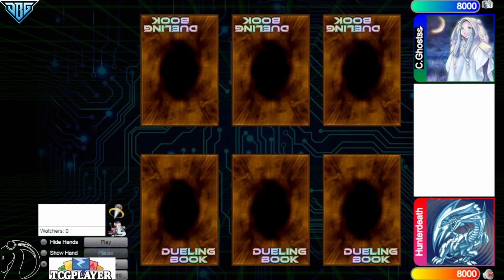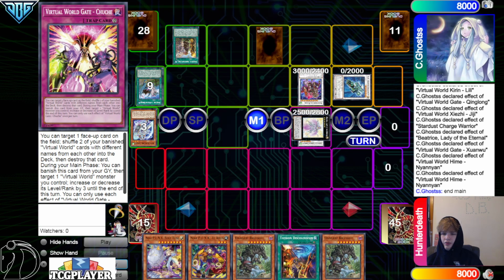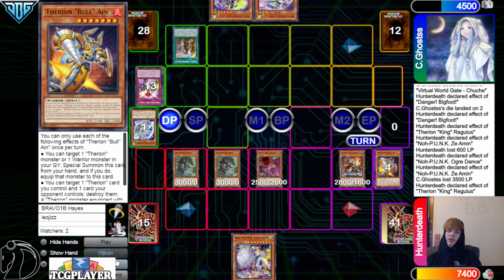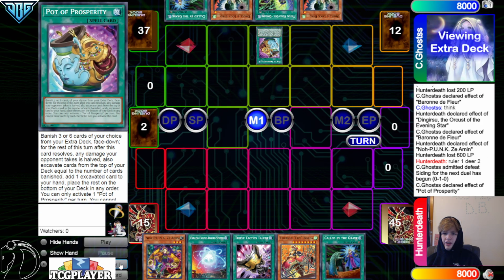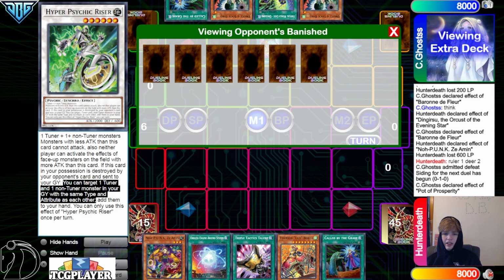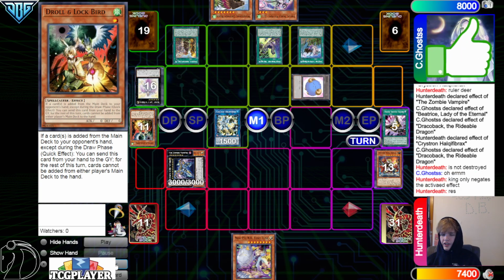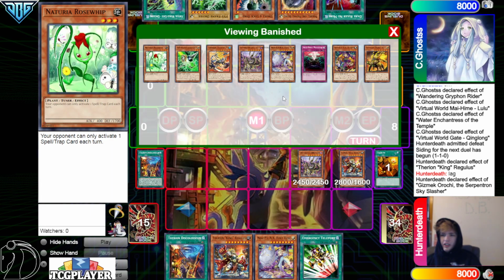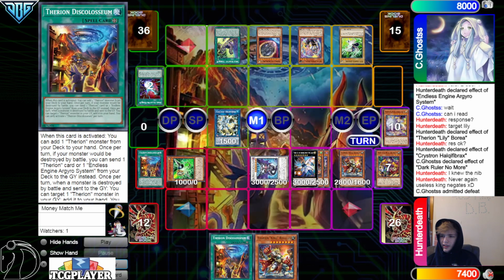Virutal World Vs Punk Therion Danger High Rated DB Yu-Gi-Oh! 2022